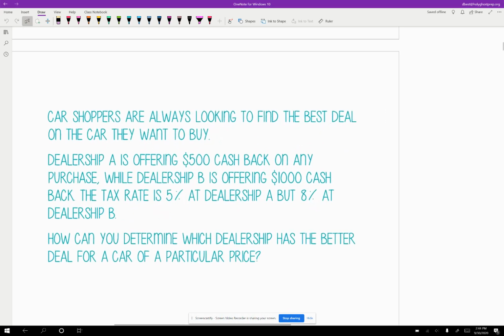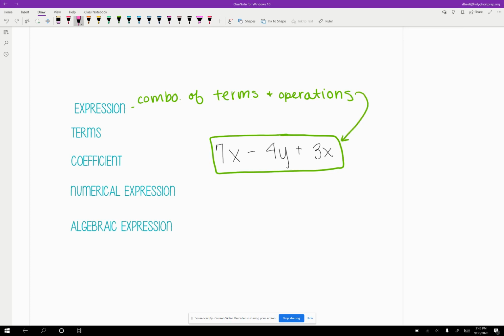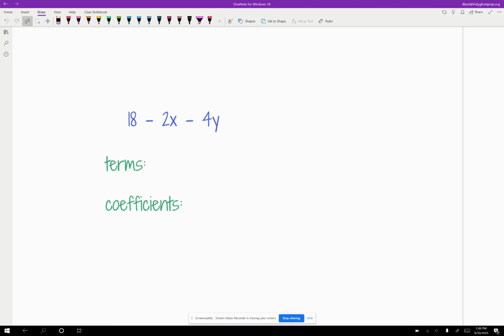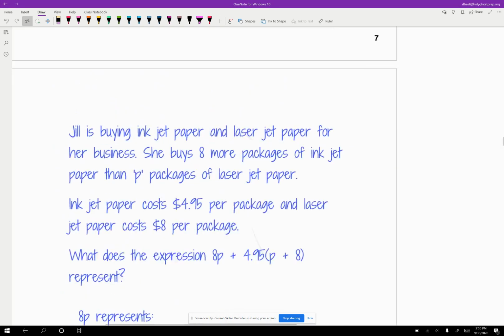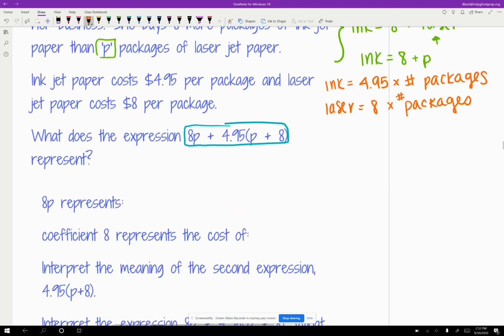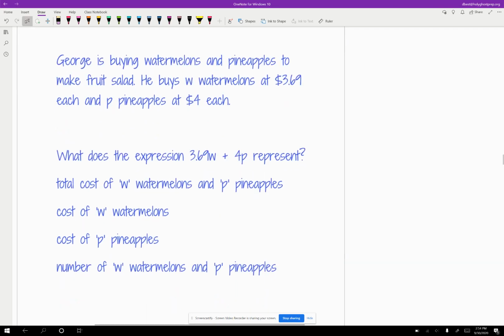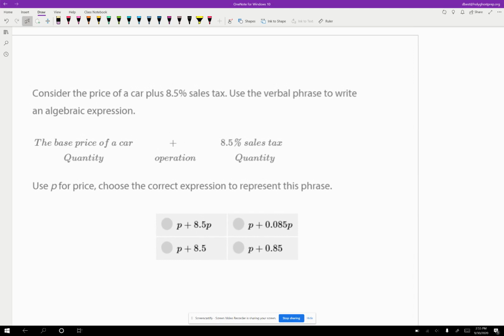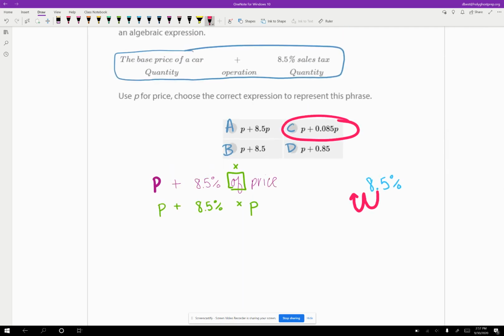2.1 Modeling with Expressions